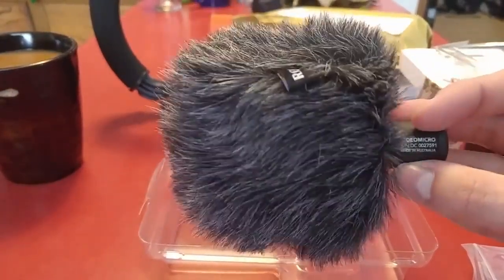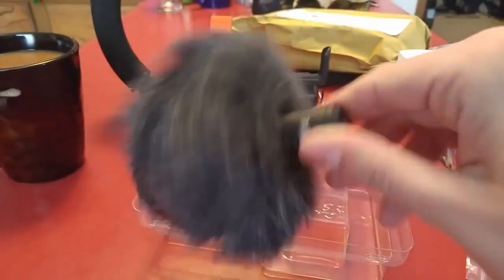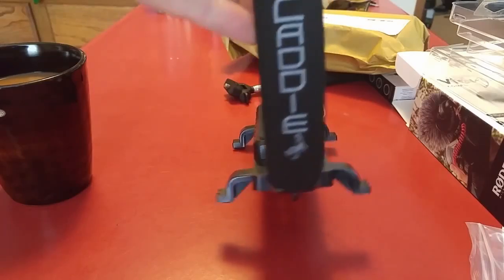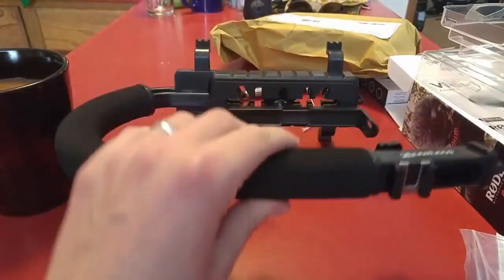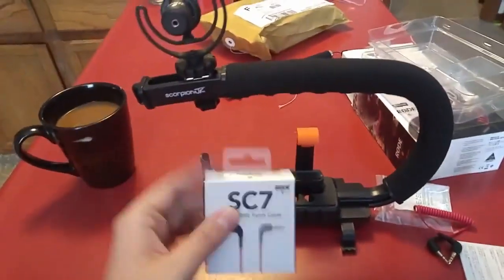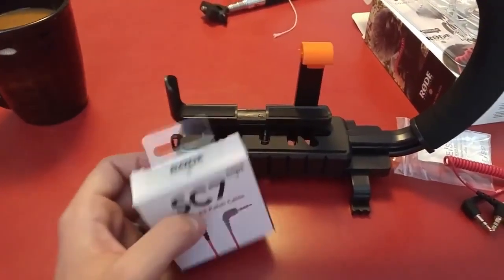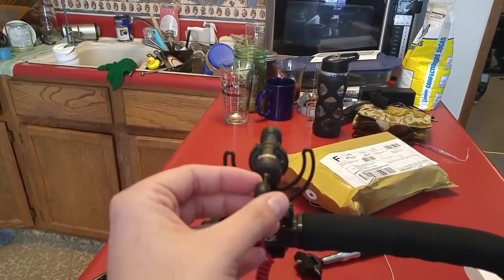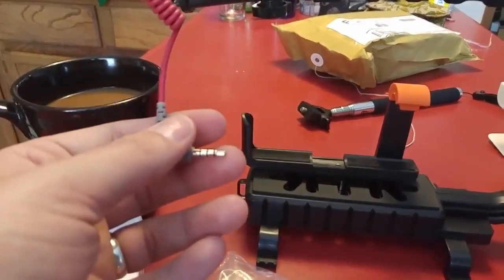ROde VideoMicro unboxing.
This video is for my NEW Rode VideoMicro. I am very excited to be getting all the gear I need together! More videos (education, and V-Logs) coming soon!